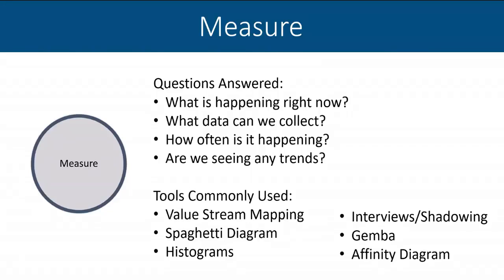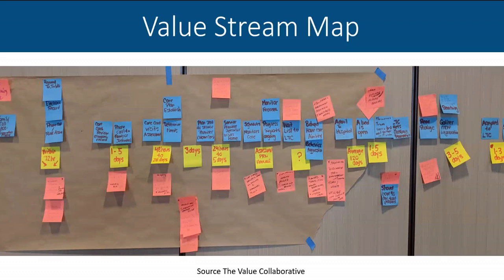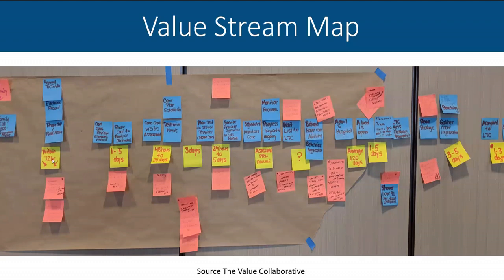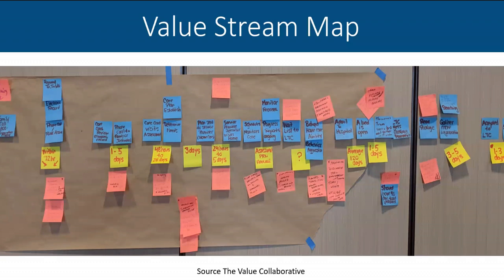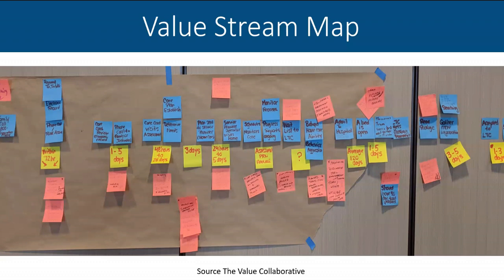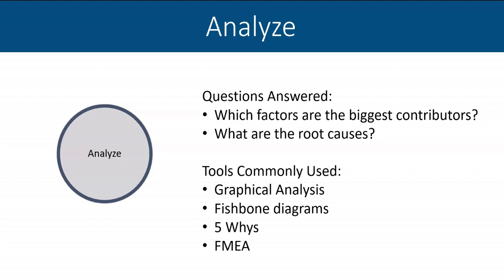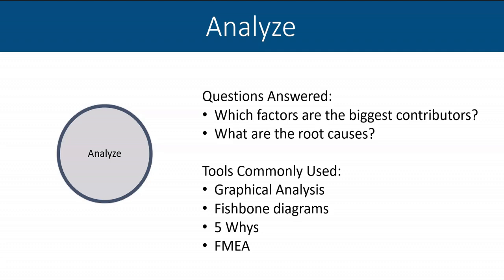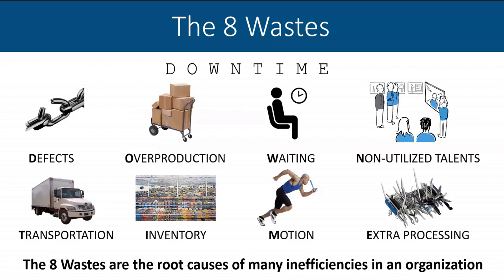STRUCTURED PROBLEM SOLVING APPROACH- MEASURE